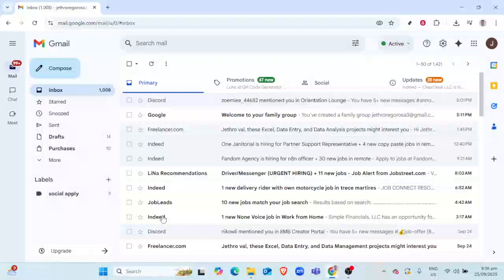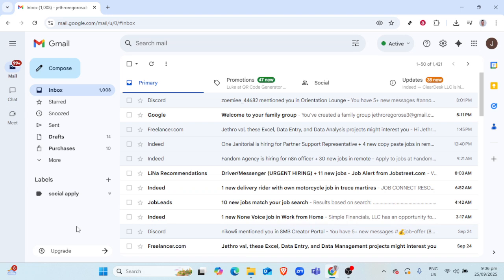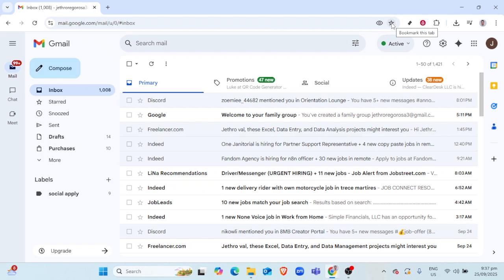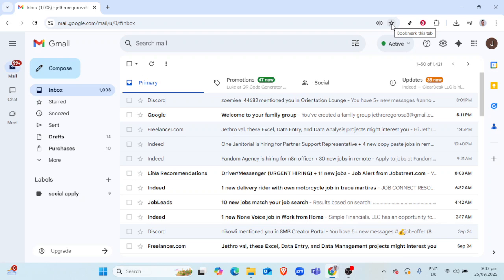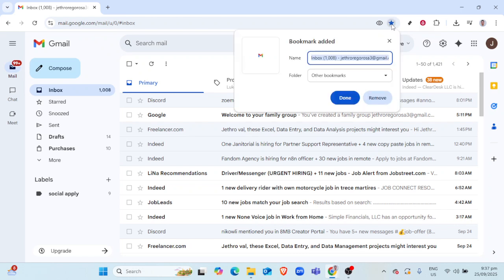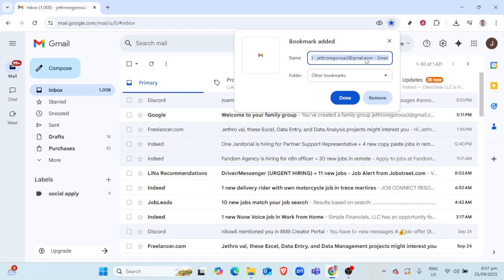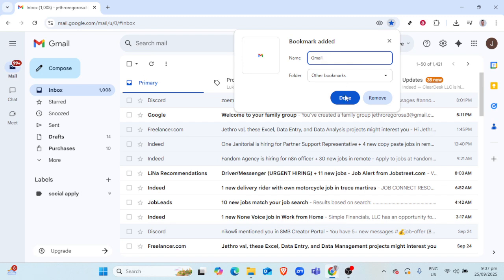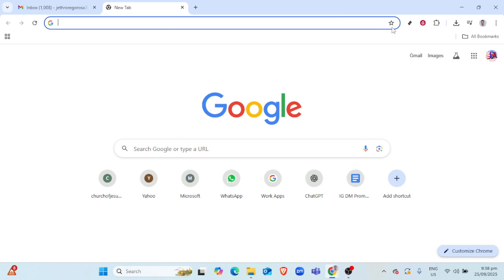How To Add Gmail Button to Google Chrome [2025 Guide]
In today's video we cover: add Gmail to Chrome, Gmail button Chrome, Chrome extensions, Gmail tips, Google Chrome help, email button Chrome, how to use Gmail, Chrome productivity tips, Gmail integration, install Gmail button, Google Chrome guide, Gmail features, web browser tips, enhance Gmail, productivity tools, customize Chrome, email management tools, Chrome settings, Gmail shortcuts